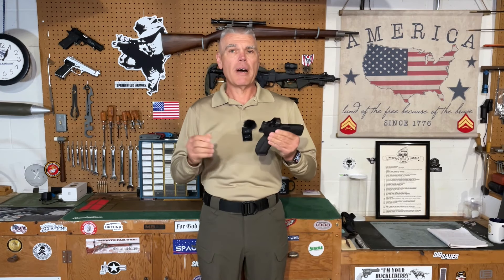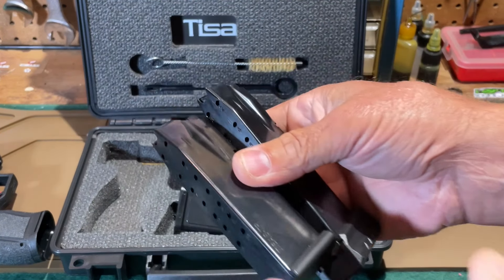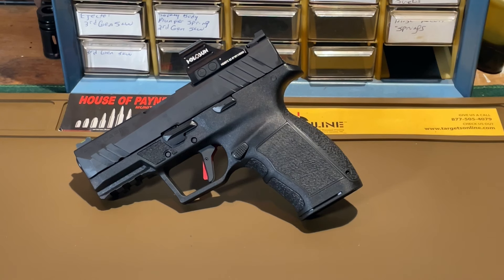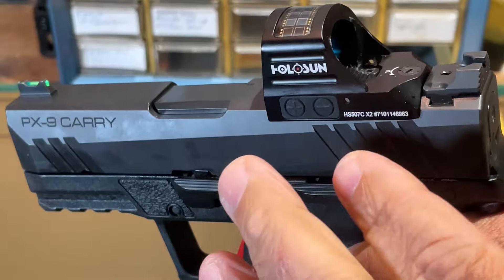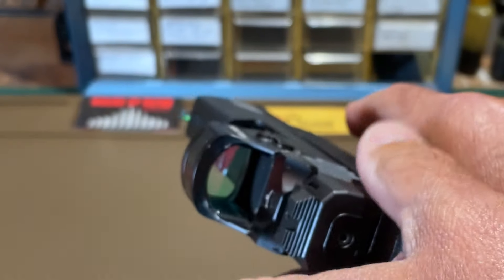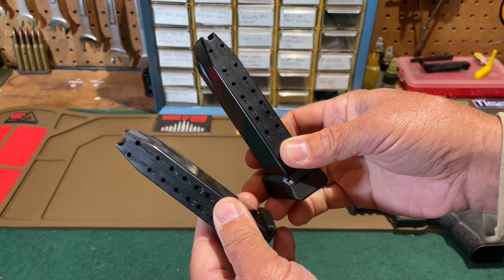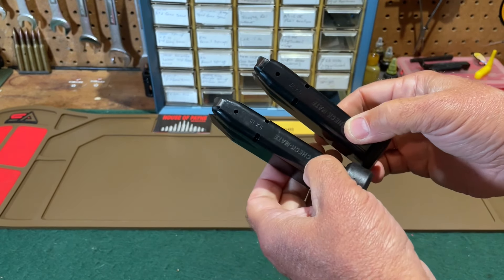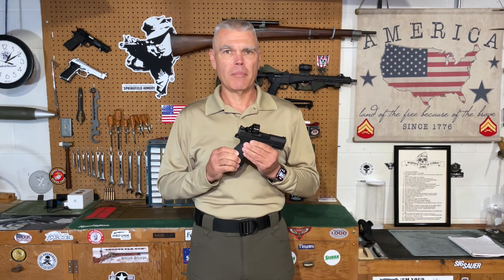Tisas PX-9 Carry